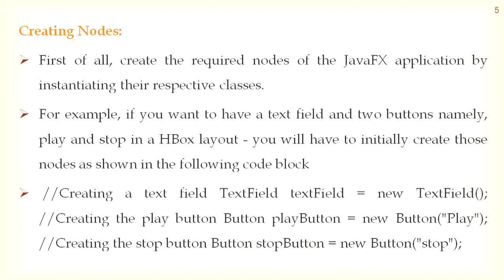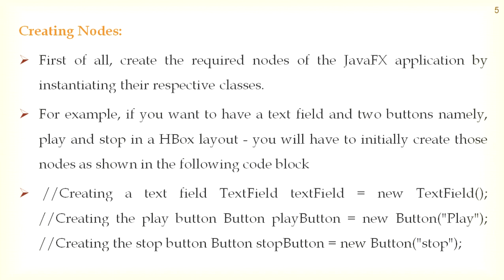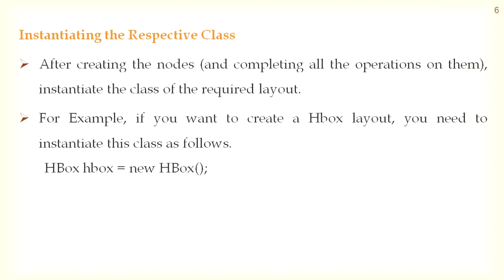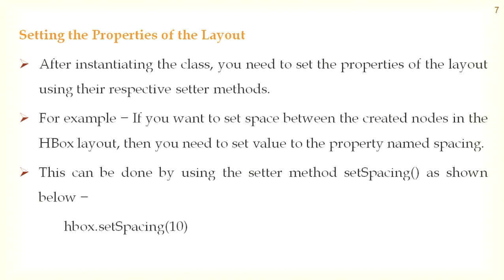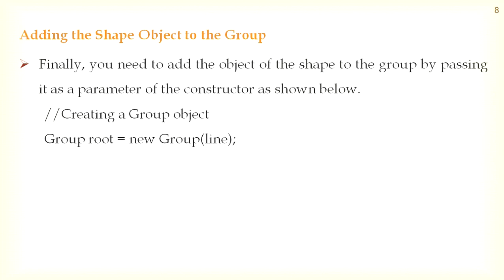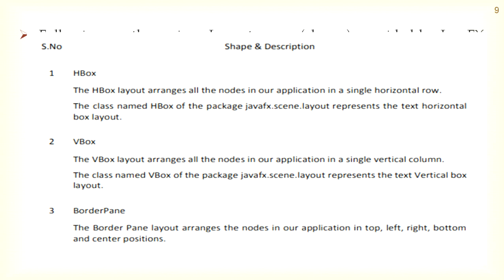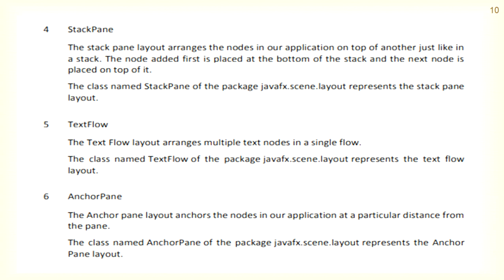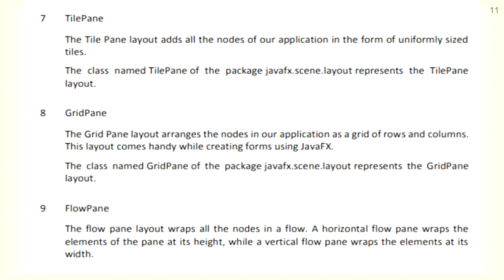Unit 5 FX LAYOUT